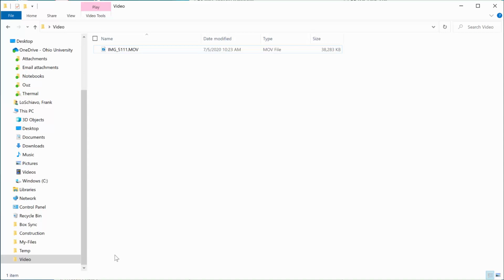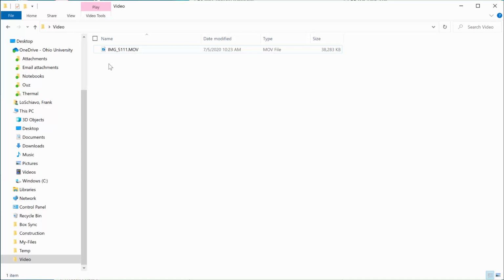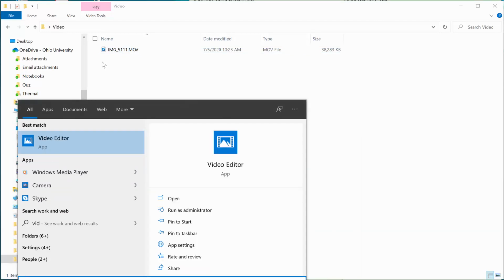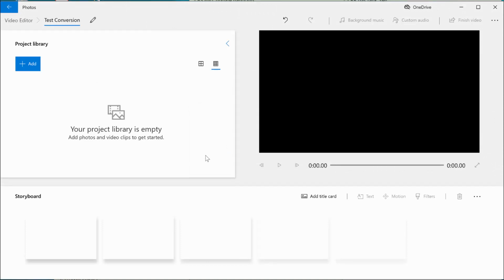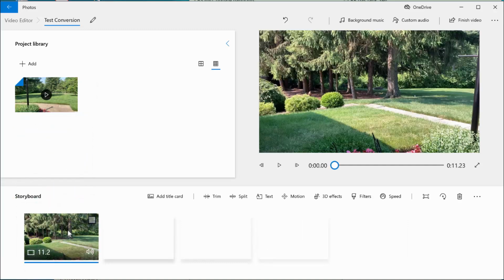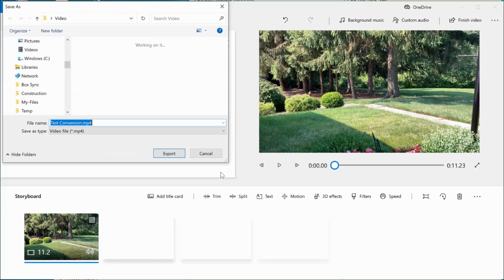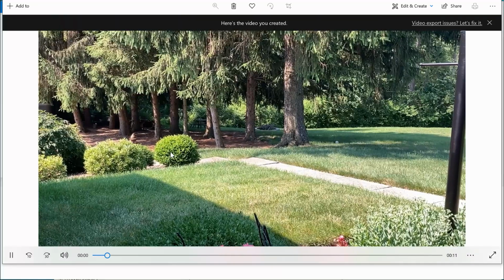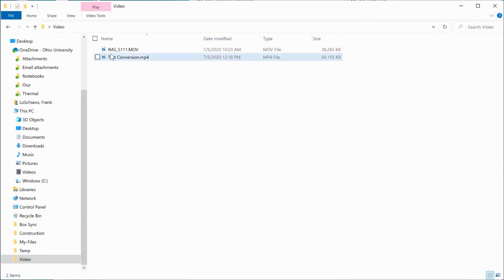Convert MOV to MP4 Using Windows Video Editor! NEW, 2020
Converting an MOV video file to an MP4 file is free and easy using Windows Video Editor, which comes preinstalled on Windows 10. It’s easy and FREE to convert MOV to MP4 using this simple trick!